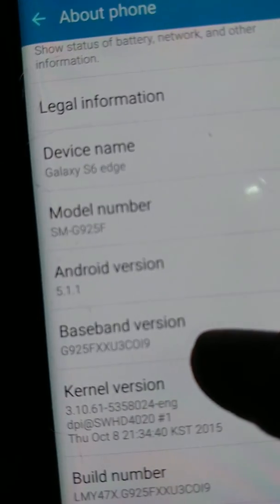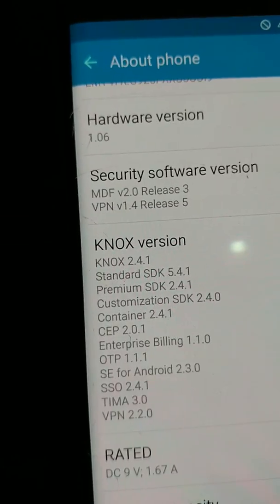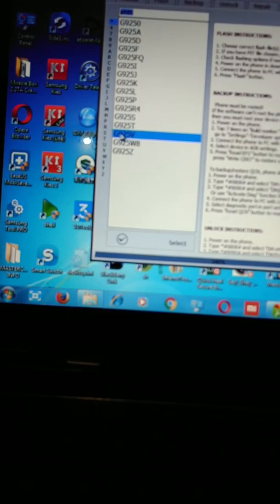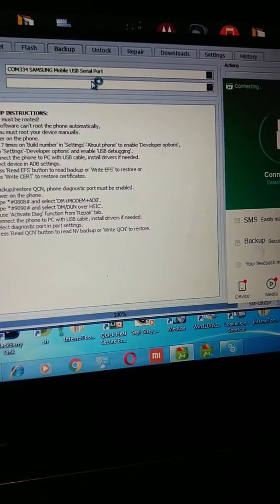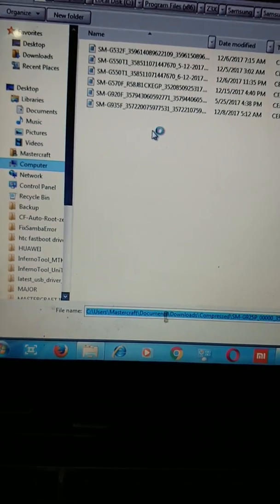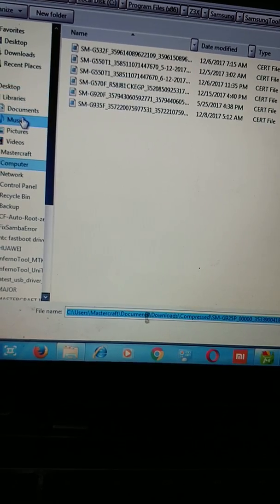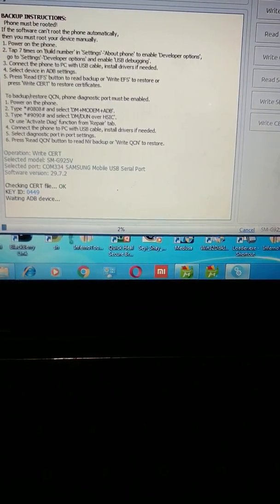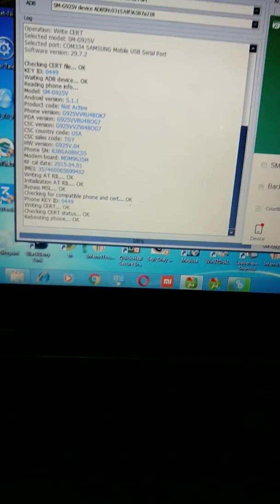How to write cert on SM-G925V without bypassing msl.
Root your device with SM-G925V ENG ROOT. See complete guide and necessary files below: